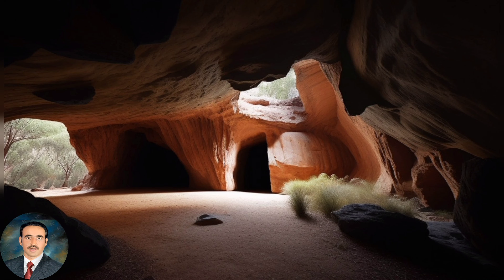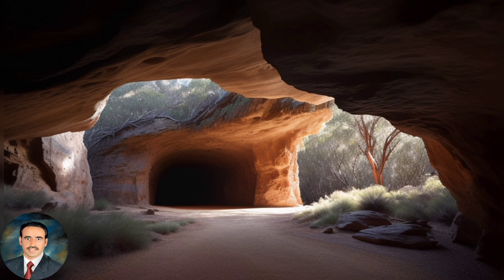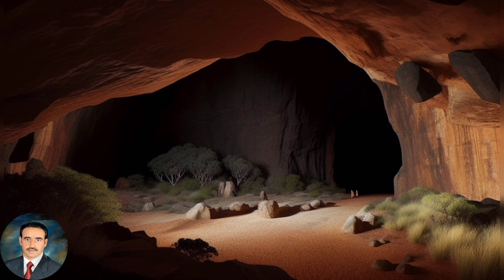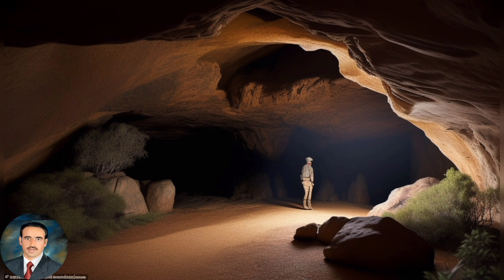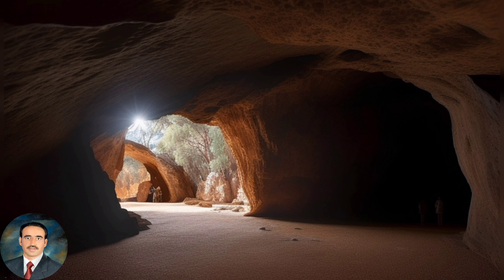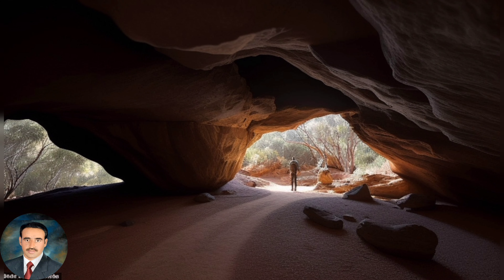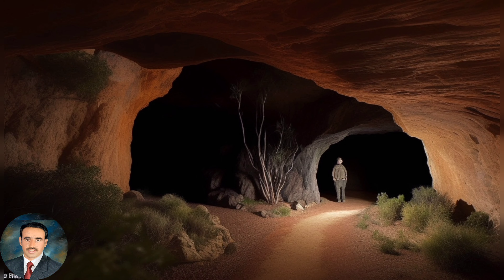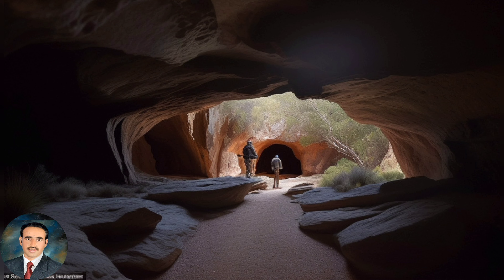Unveiling the Mysteries: 40 Fascinating Facts about Ben Hall's Cave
Join us on a thrilling journey deep into the heart of history as we uncover 50 intriguing facts about Ben Hall's Cave. Nestled in the rugged Australian landscape, this cave holds secrets that echo the tales of the infamous bushranger Ben Hall and his daring exploits. From its geological wonders to the legends that shroud it, each fact unveils a new layer of mystery and fascination. Whether you're a history buff, an adventurer at heart, or simply curious about the hidden gems of Australia, this video is sure to captivate your imagination. Join us as we delve into the depths of Ben Hall's Cave and unlock its rich history like never before!